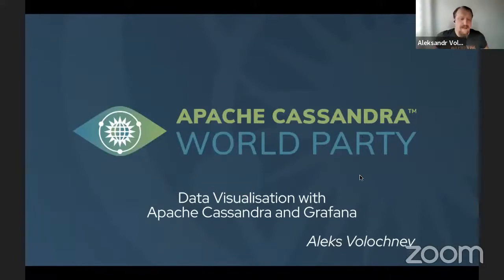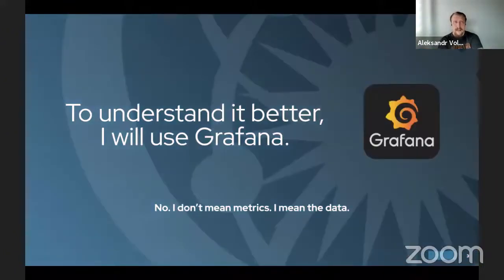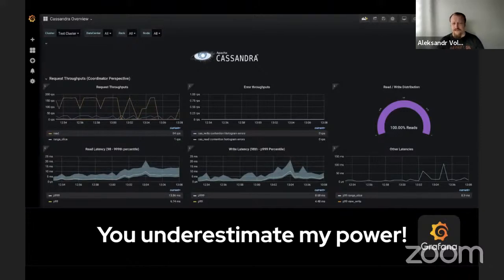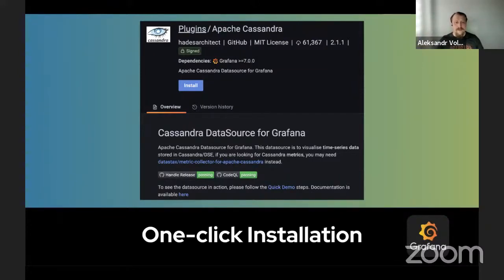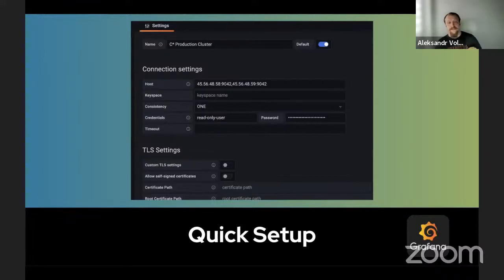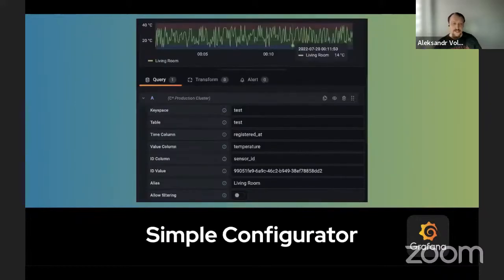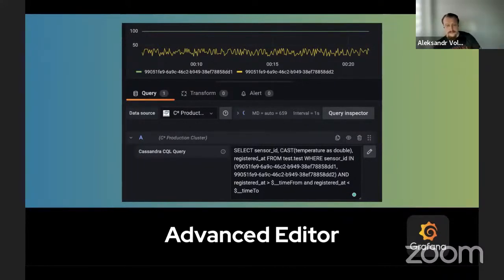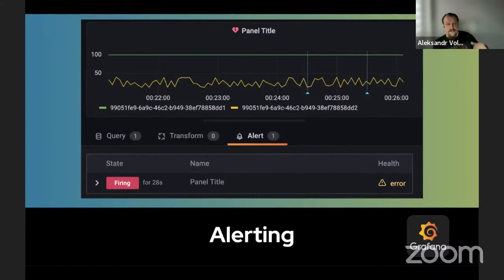Data Visualisation with Apache Cassandra and Grafana | Apache Cassandra World Party 2022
Presentation from the second Cassandra World Party on July 20, 2022.

Aleks Volochnev of DataStax presents “Data Visualisation with Apache Cassandra and Grafana”
Once upon a time, I wanted to visualize my time-series data in a chart. The task seemed simple at first sight: I have Cassandra, and I have Grafana, what can be easier? Quite surprisingly, there were no direct ways to do it, the best advice I got was to migrate all my data to InfluxDB! When a programmer doesn't have an integration, they write the integration! Let me introduce to you my "Cassandra Datasource for Grafana" which gives you a straightforward way to draw charts and plots of your bits and rows, and configure alerts based on your requirements!

After many years in software development as a developer, technical lead, DevOps engineer, and architect, Aleks focused himself on distributed applications and cloud architecture. Working as a developer advocate at DataStax, he shares his knowledge and expertise in the field of microservices, disaster tolerant systems, and hybrid platforms.

Apache Cassandra is an open source NoSQL distributed database trusted by thousands of companies for scalability and high availability without compromising performance. Linear scalability and proven fault tolerance on commodity hardware or cloud infrastructure make it the perfect platform for mission-critical data.

The Apache Cassandra World Party 2022 was a virtual, one-day celebration on Wednesday, July 20, 2022 held in anticipation of the launch of 4.1